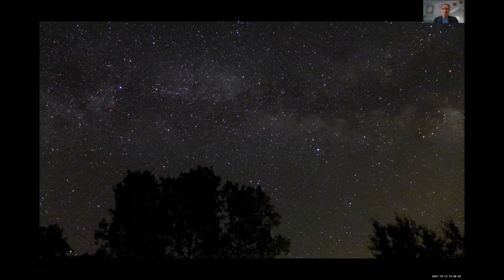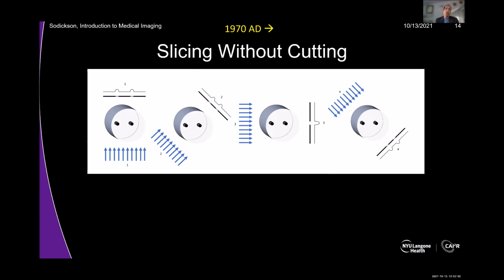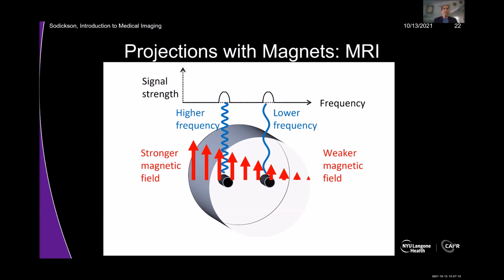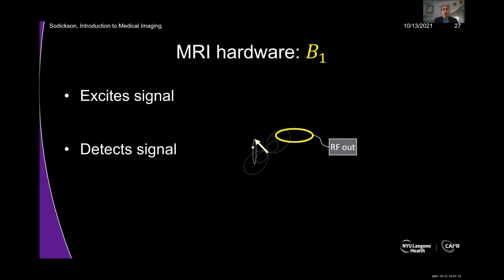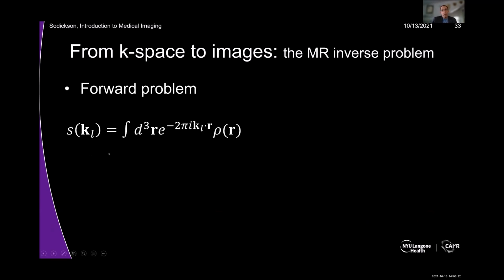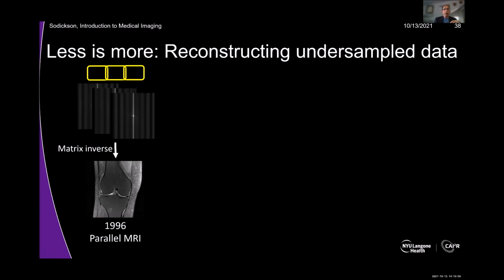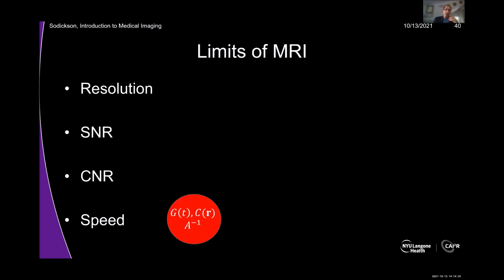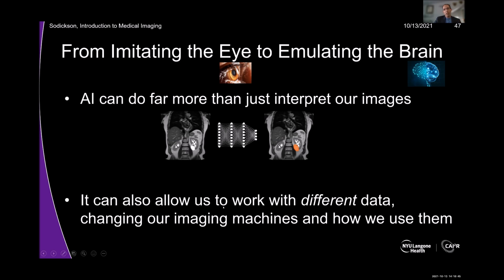Dan Sodickson, Introduction to Medical Imaging for Radio Astronomers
The fundamental human urge to extend our vision has resulted in the notably distinct but at root highly connected fields of astronomy and medical imaging. Whereas astronomy sets its sights on outer space, medical imaging delves into inner space. As a direct counterpoint to the other talk in today's session, this presentation will introduce some of the key means by which medical imagers gain access to the insides of things. I will first survey the history of medical imaging broadly defined, illustrating some of the fundamental principles of operation of the key cross-sectional imaging modalities used in modern medicine: namely, CT, PET, Ultrasound, and MRI. There is a particular kinship between radio astronomy and MRI, which exploit a shared area of the electromagnetic spectrum, operate in analogous signal spaces, and have a common structure to their inverse problems. I will therefore proceed to focus in on MRI, explaining key principles from a perspective that I hope will resonate with radio astronomers.  I will introduce MRI hardware in three simple steps, illustrate the structure and information content of the MR signal, summarize approaches to image formation that will be elaborated upon further in subsequent talks, and explore some of the limits of performance of MR methods. Then, in the end, I will briefly zoom back out to consider the future of medical imaging, assessing how our access to inner space may change with the advent of artificial intelligence and other surprising new technologies and transforms.